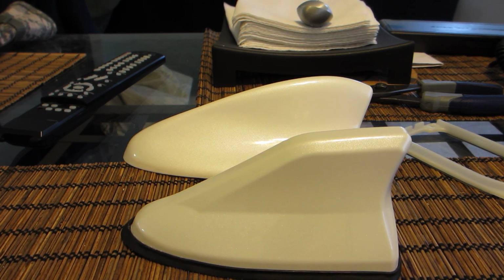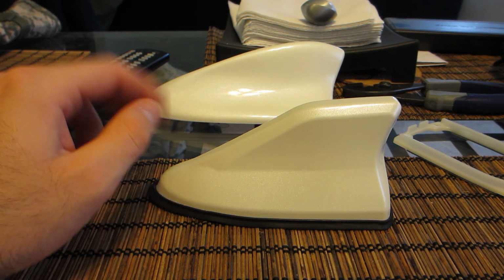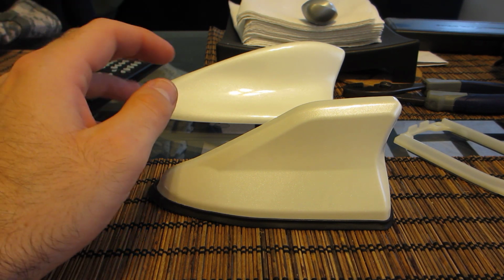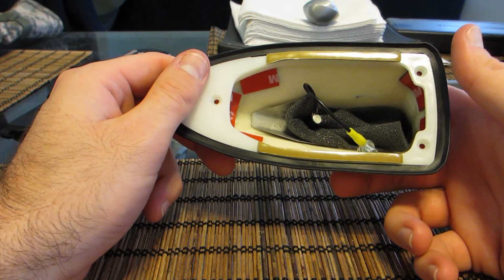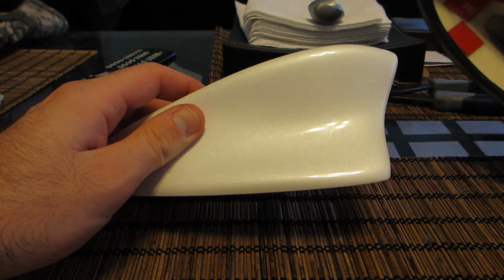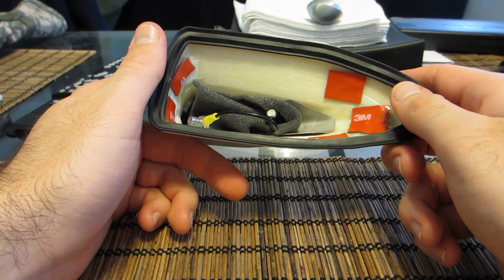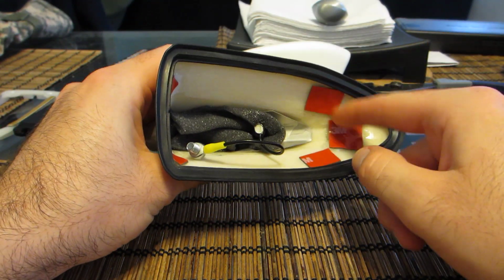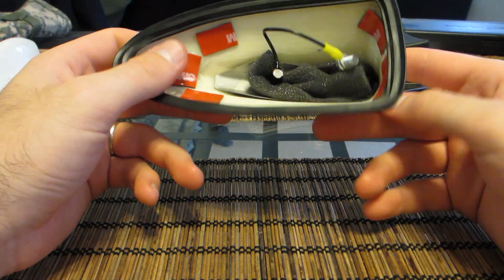Shark Fin install III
Grazio & Co Shark Fin